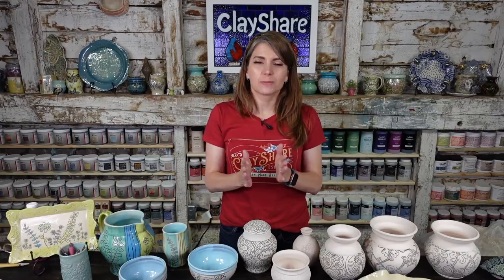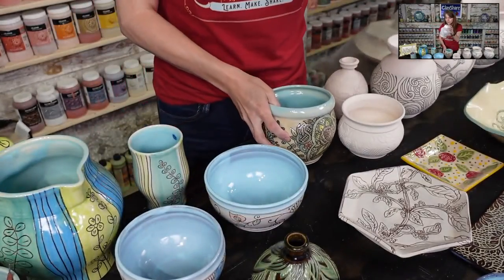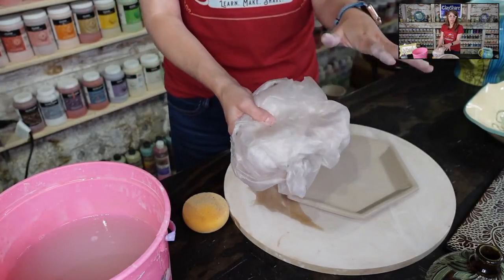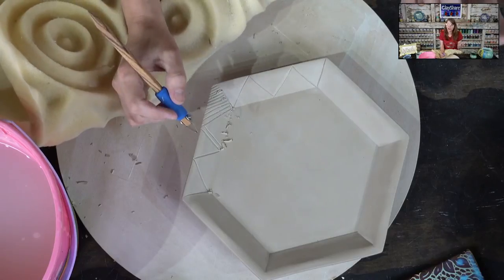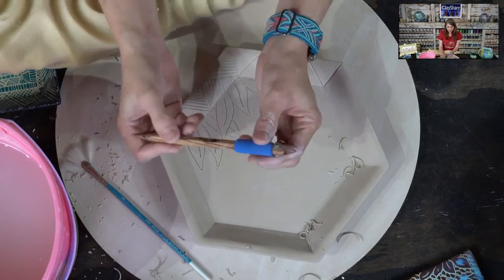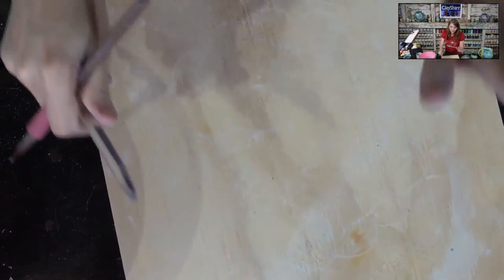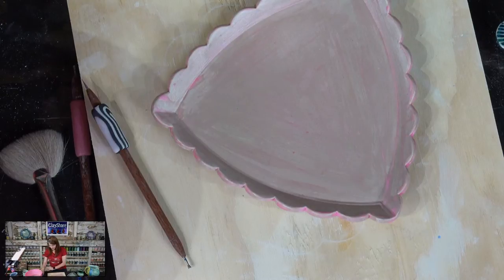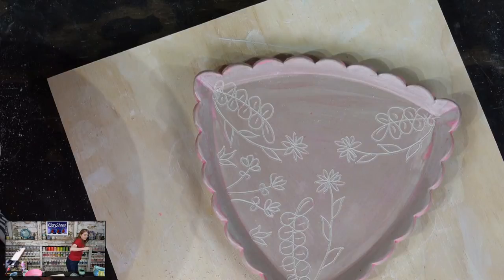Carving Tutorial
Check out tonight's free carving tutorial with DiamondCore Tools. Plus, we're announcing the first winners of this month's DiamondCore prize packs.